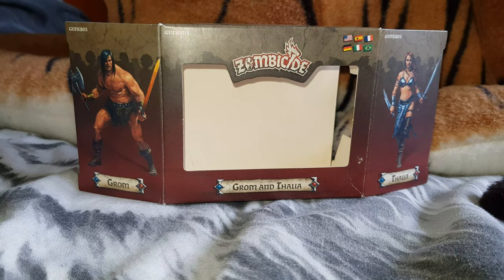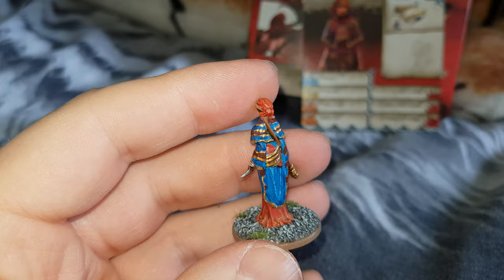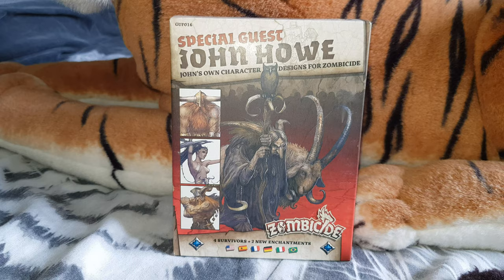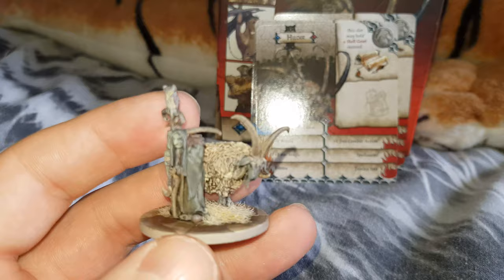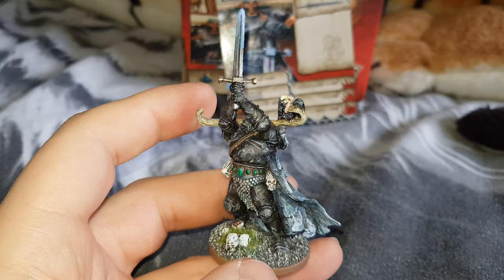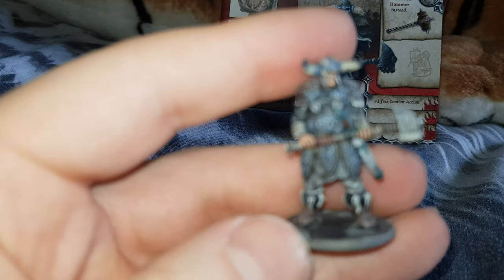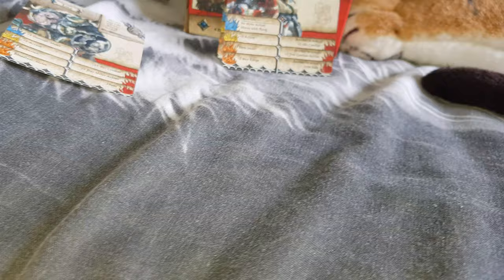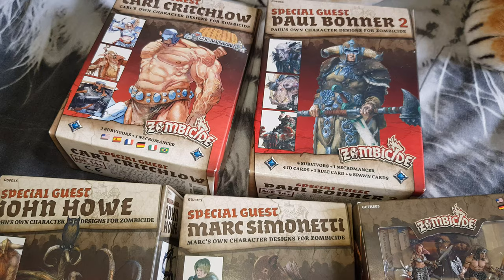Even more painted Zombicide Black Plague guest boxes